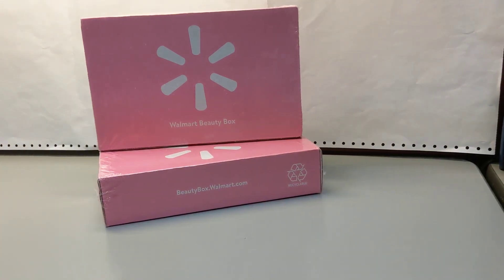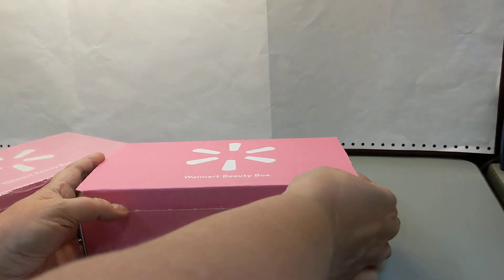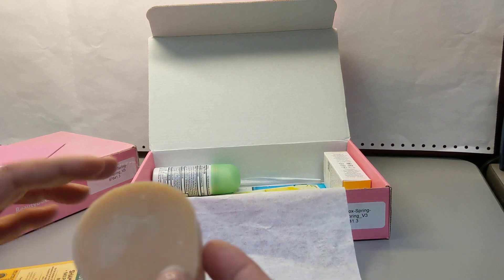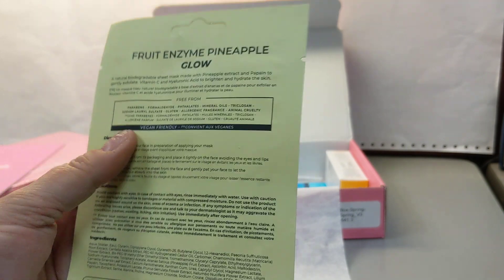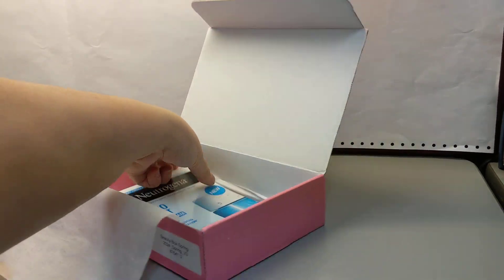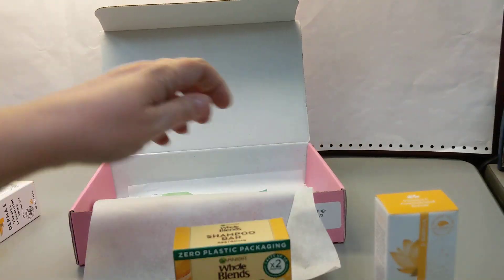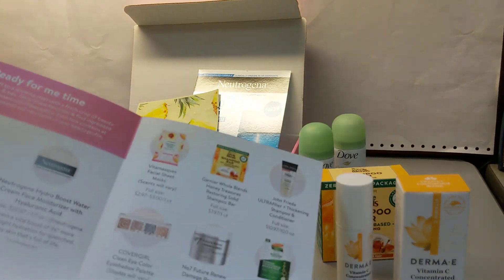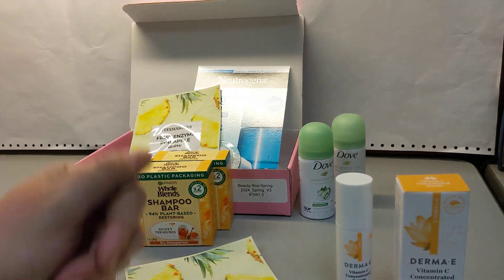Oops! I Kind of Lied! Walmart Beauty Box: Spring Edition! ❤️😍🥰